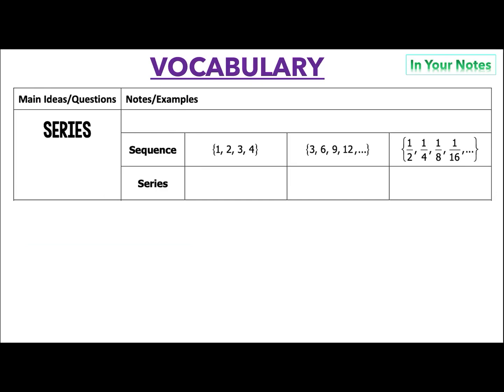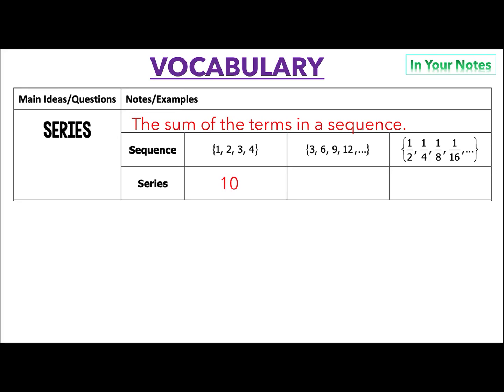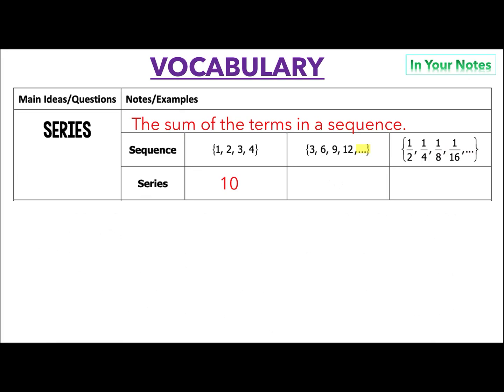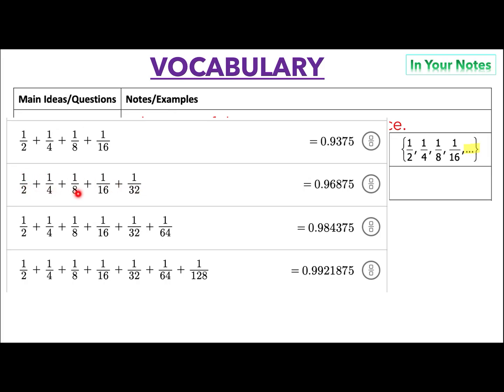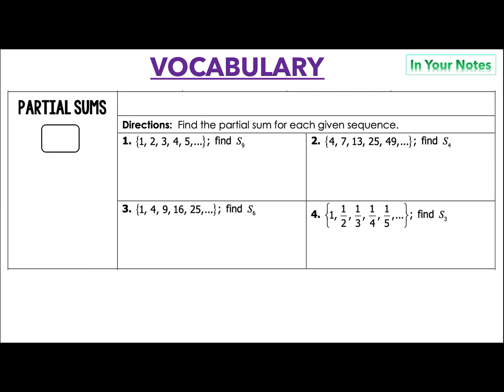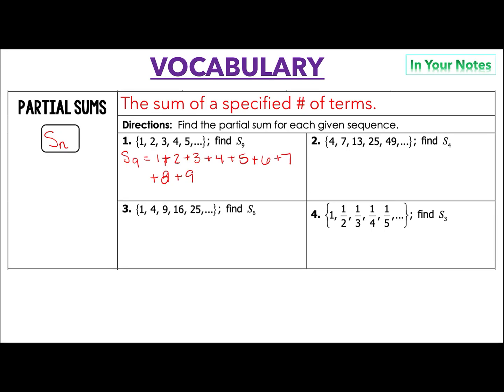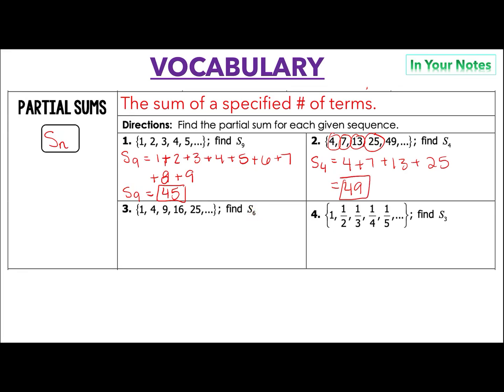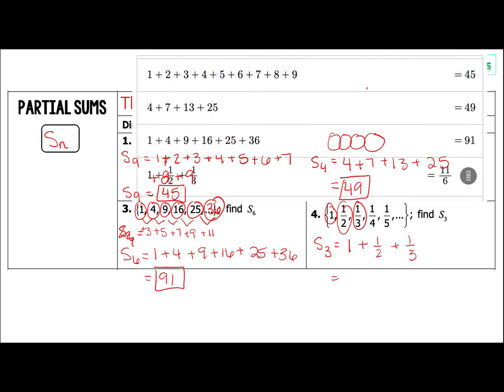Sequences & Series Day 6